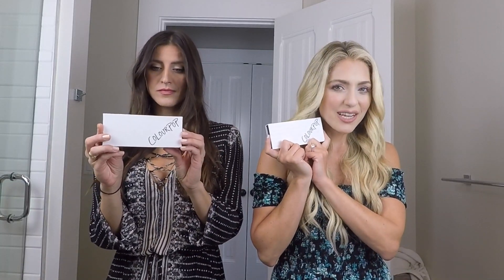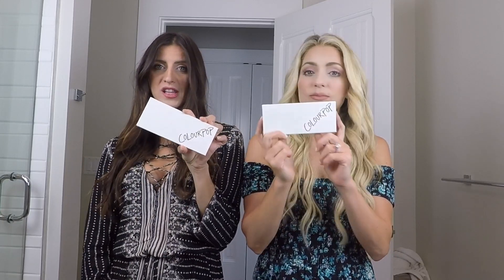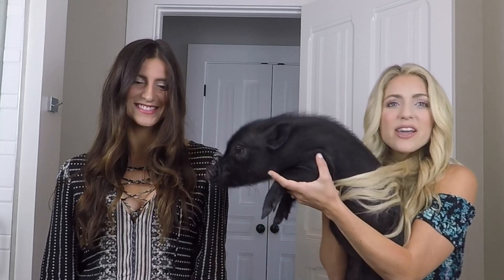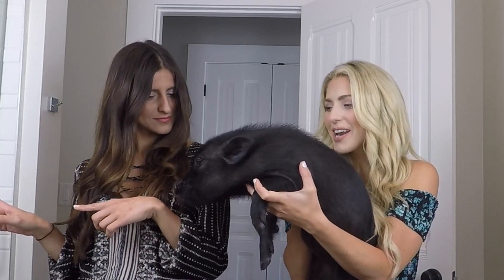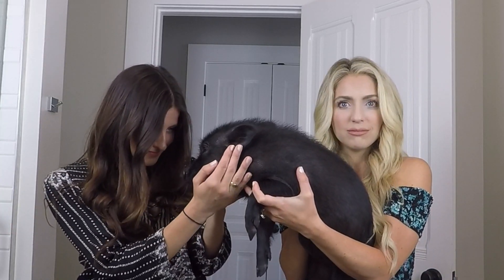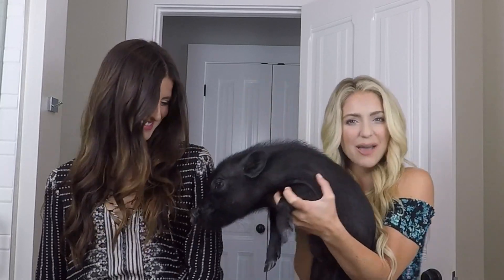Blonde Vs. Brunette MAKEUP TUTORIAL - first impression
Blonde versus brunette makeup how to! Colourpop first impression eyeshadow palette!

MAKEUP WE USED!

Duel Finish Highlighter - Dazzling  Bronze + Shimmering Buff (C) Radiant Rose Gold + Luminous Gold (R)

Colourpop Eyeshadow - $aucy (C) Chic-y (R) palette Glow (C) Kathleenlights (R) shoadow

Musical.ly ► @ChantellePaige

Hey! I'm Chantelle, a Singer/Songwriter & Fashion Blogger living in San Francisco, CA. I have a gorgeous fiance a.k.a. Coulter, a deaf pooch named Smooch, and a crazy mini pig we call Prosciutto.